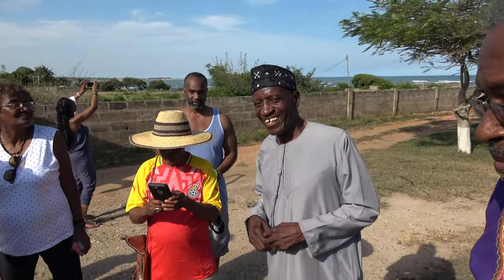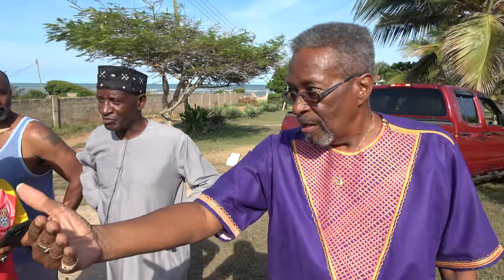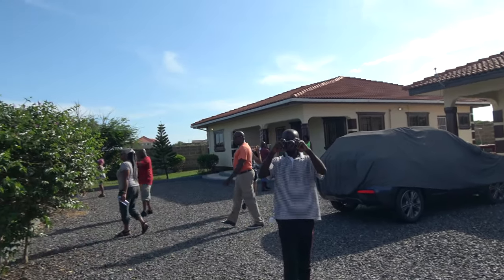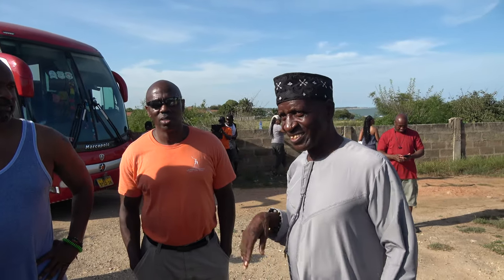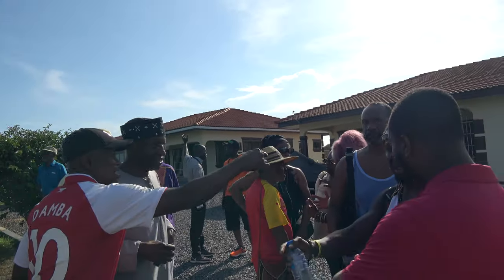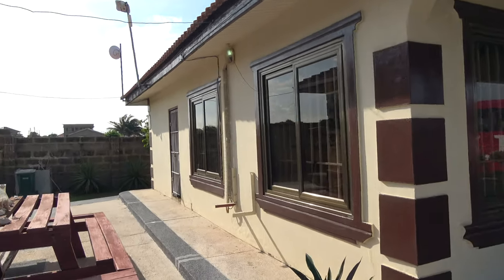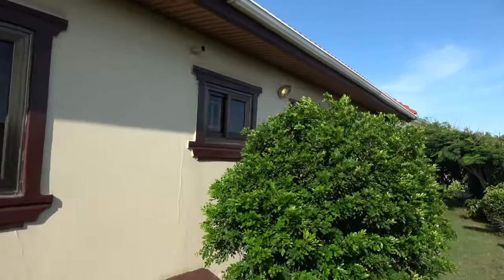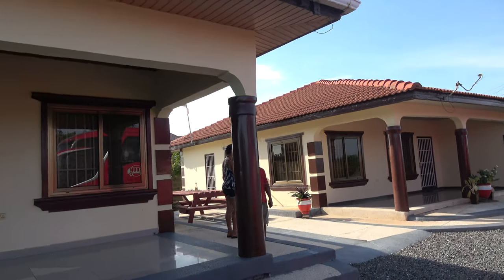Willy's Beach House Investment Property in Prampram - Ghana Tour May 2019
Highlights from our Ghana Repatriation & Investment Tour May 22 - June 4, 2019. Join our next journeys to South Africa Nov 22 – Dec 2, 2019; Ghana Dec 24, 2019 - Jan 4, 2020 and Ghana May 25- June 5, 2020. Ghana proclaimed 2019 as the “Year of Return,” extending a global invitation to the African Diaspora to journey back home to West Africa. This is an All Inclusive Tour Package with Flights & Full Accommodations for $3,700. Brothers and Sisters from the African Diaspora return to their roots to experience the ultimate journey of a lifetime. The journey to the motherland introduces you to a vibrant Africa with a mix of roots, culture, paradise, night life, shopping, networking, business and investment opportunities. Let’s start working more towards empowering and being a part of the growth of Africa. Join us on the next Journey of a Lifetime to Ghana every May and Nov.